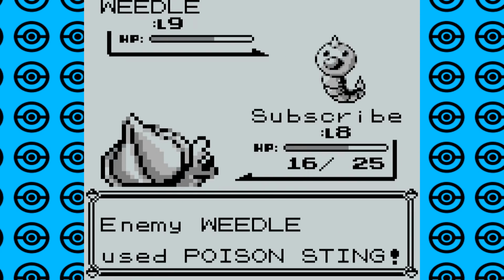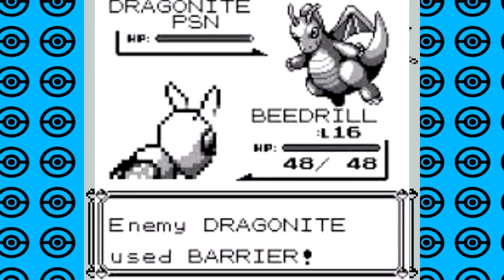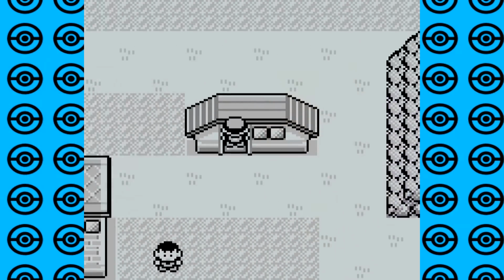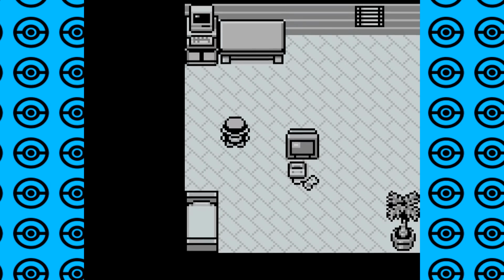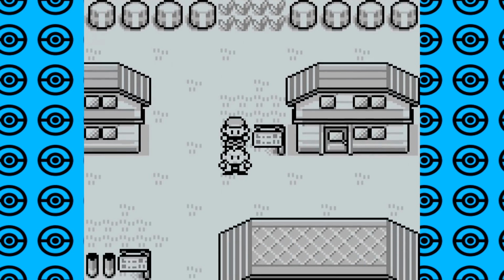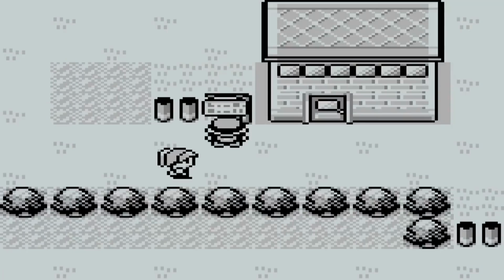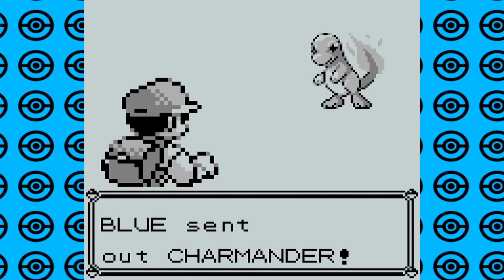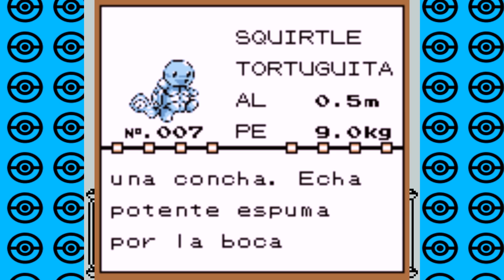MISTAKES In Pokemon Red and Blue!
Pokemon Red and Blue were the first Pokemon games ever released, so it's expected that there would be some mistakes in them. Red and Blue have so many mistakes though, most of which seem like they would be easy to catch before releasing the games. Today we are going to look at some mistakes in Pokemon Red and Blue!

Information found on Serebii, Bulbapedia, and The Cutting Room Floor